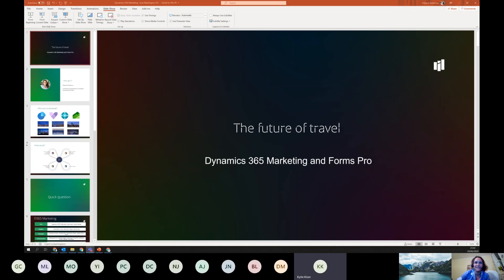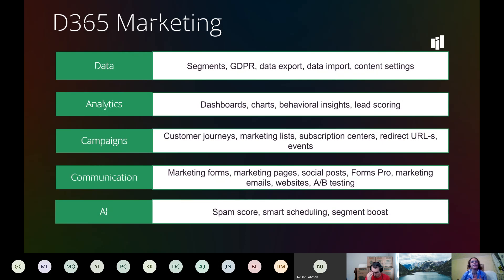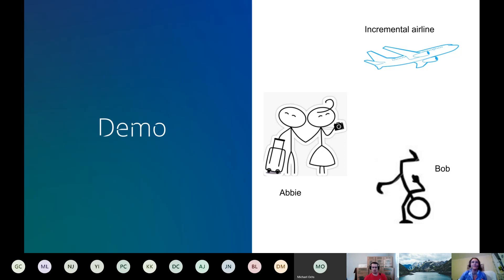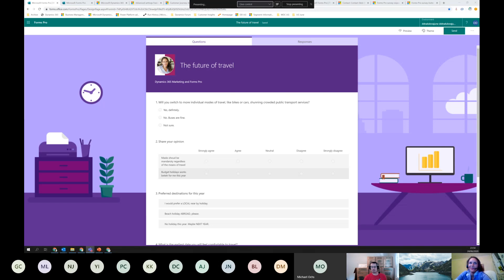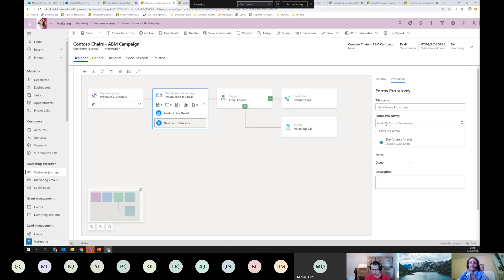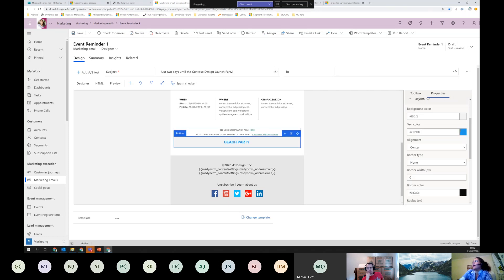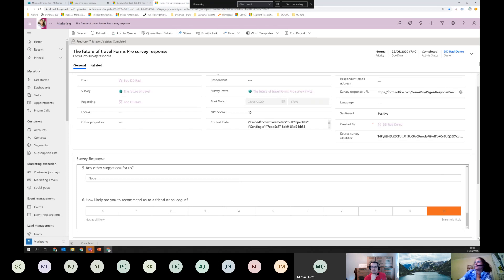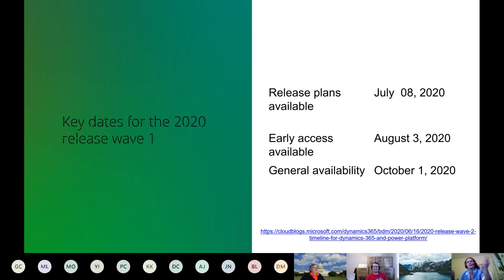Forms Pro and D365 Marketing - June 2020 Power Platform DC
Dilyana Radulova teaches us about the Forms Pro Integration with Dynamics 365 Marketing plus bonus material on Customer Journeys.
This presentation was given at the CRM / D365 / Power Platform User Group in Washington, DC.